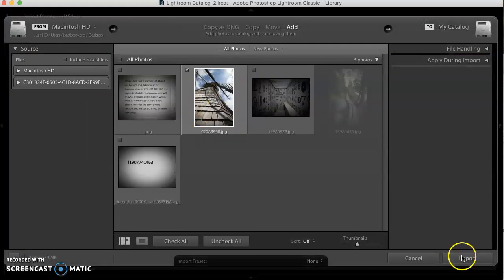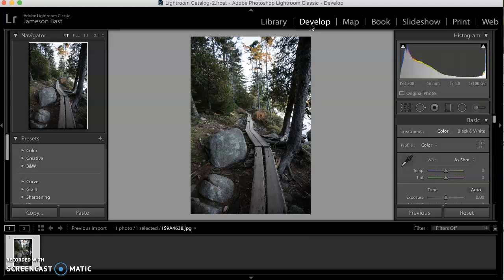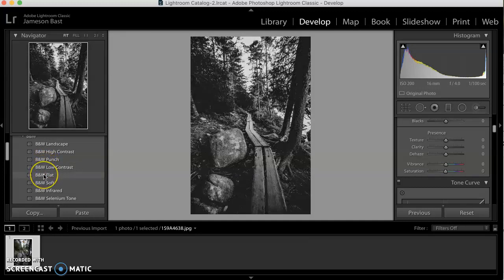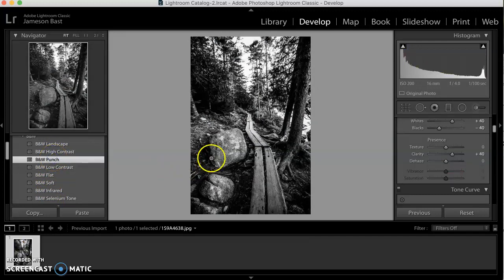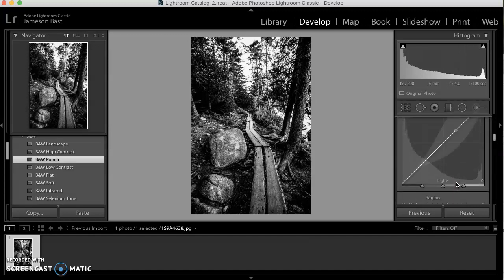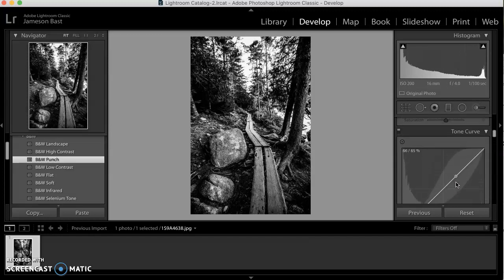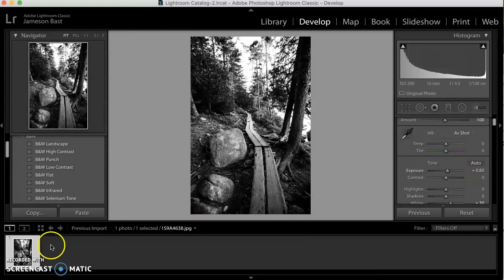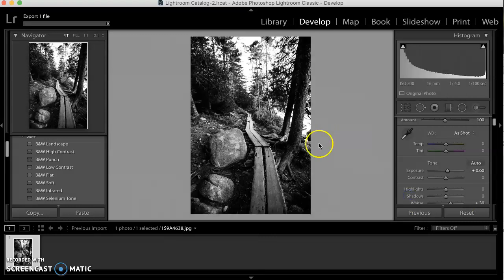Lightroom Black and White